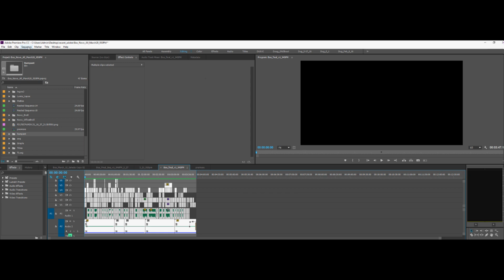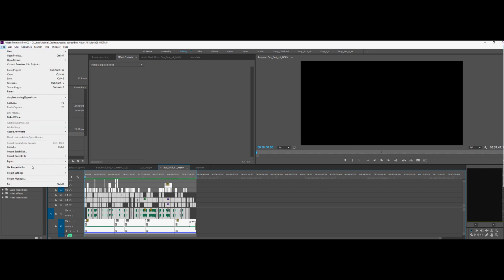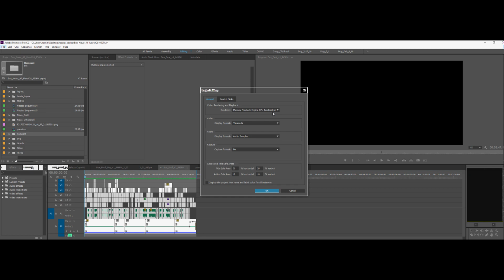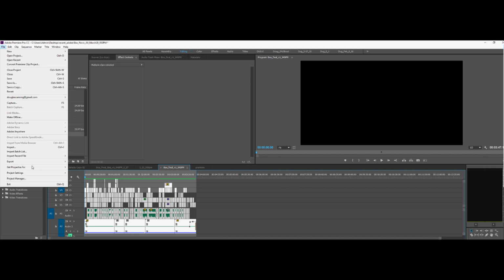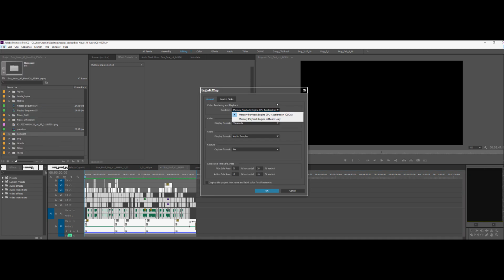Error Compiling Movie | Adobe Premiere CC 2015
Adobe Premiere CC 2015 - Error Compiling Movie probably one of the most frustrating things you will deal with as an editor. See if this works for you, apparently Premiere doesn't like AVI Files, Hi Res JPG's
and 4k video all mixed together. Enjoy!